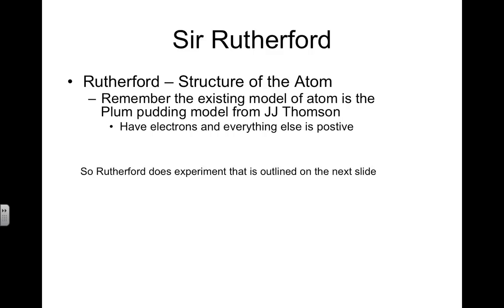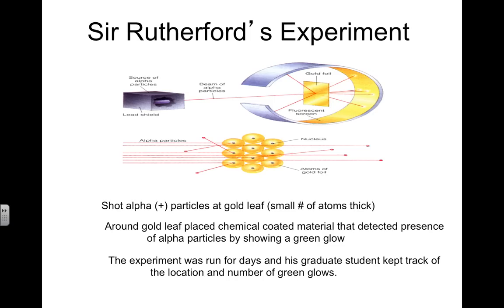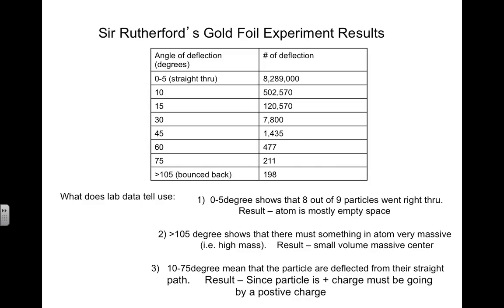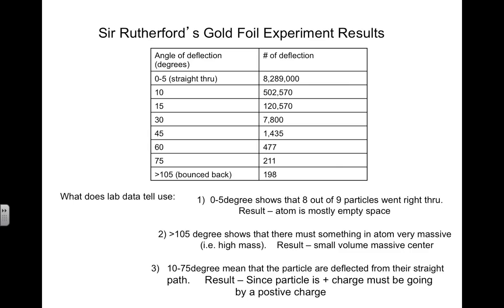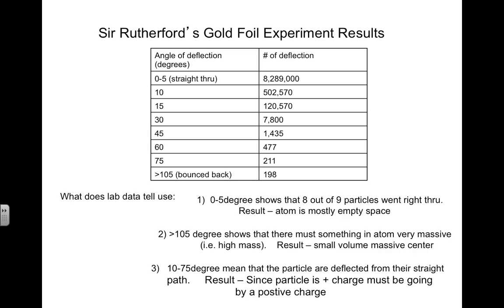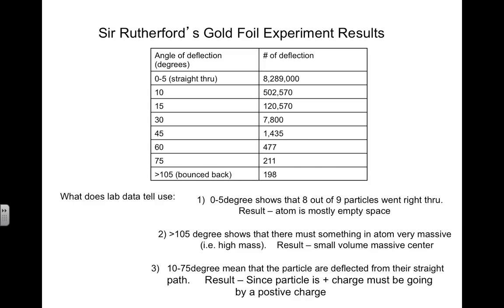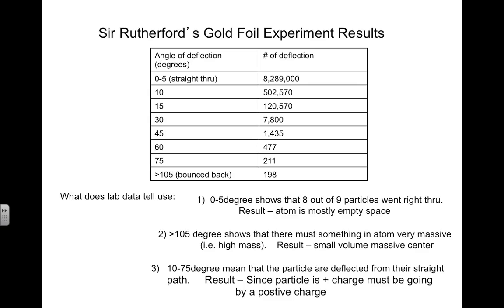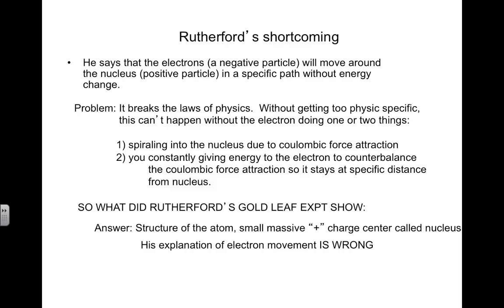RutherfordGoilLeafExperimentandStructureofAtomTheory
For Mr. McLeod high school chemistry students.  This video is an explanation of Sir Rutherford Gold Leaf Experiment and his Structure of the Atom Theory.  This is part of my story of the history of the atom and there are scientist I have decided to leave out or not talk about.